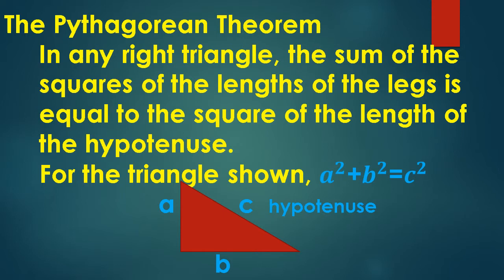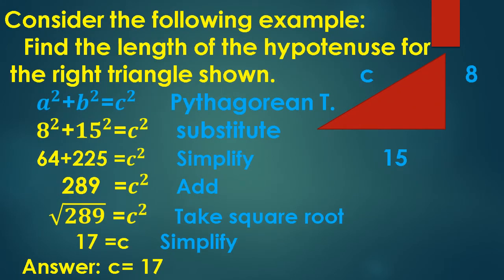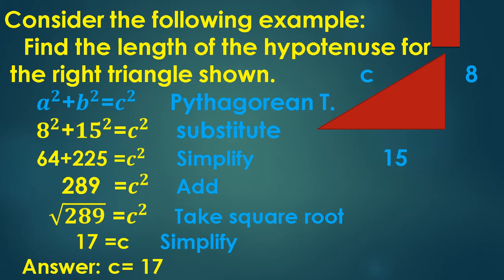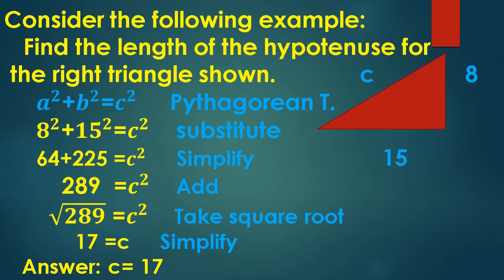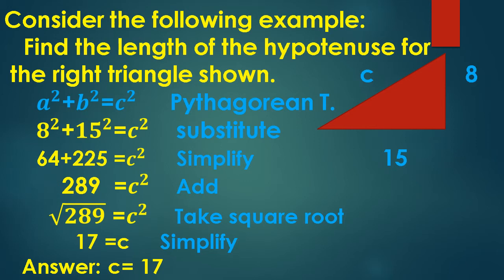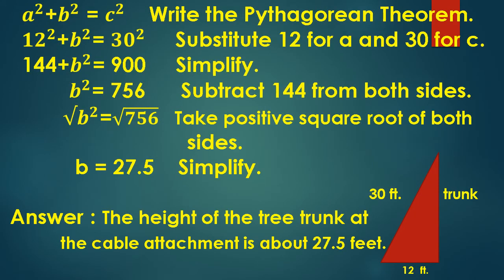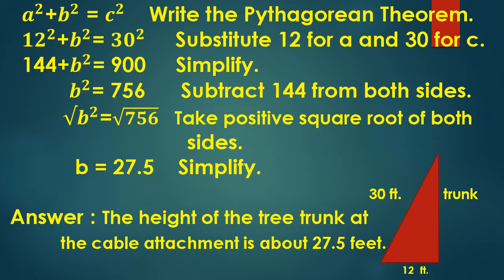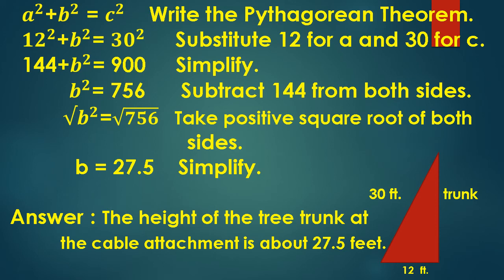How to find the length of the hypotenuse and a leg of a right triangle.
Finding the length of the hypotenuse and a leg of a right triangle.

vivo X27 8GB+256GB 6.39' FHD+ Android 9.0 4000m Super AMOLED 48MP AI HiFi Elevating Camera Elevating Front Camera Wide-Angle Screen Fingerprint Dual Card vivo Super FlashCharge Smart Phone (Blue)
vivo X27 8GB+256GB...